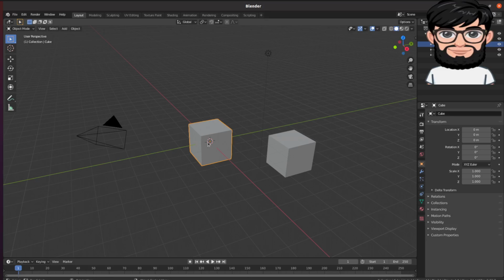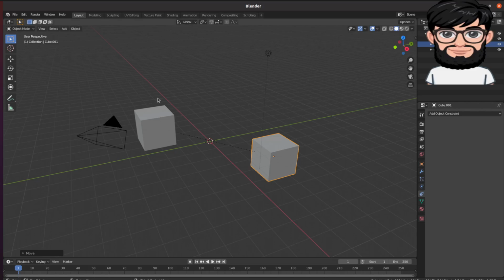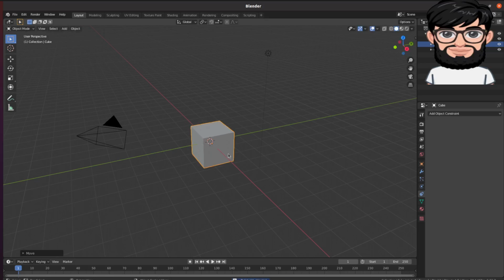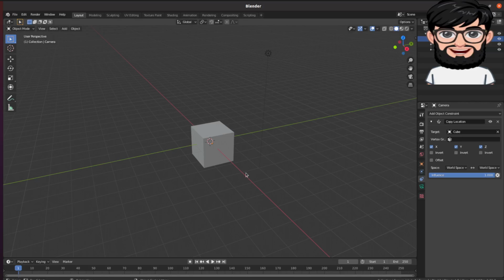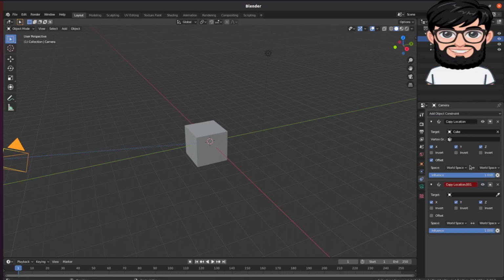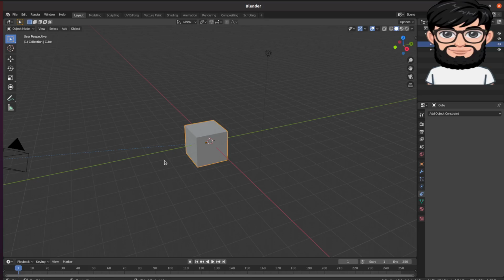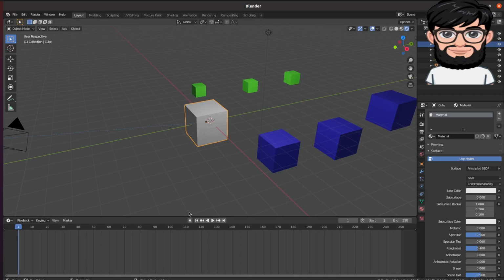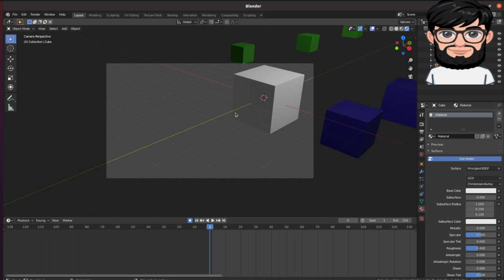Blender Tutorial 27 - Object Constraints - Basic Gaming Animations